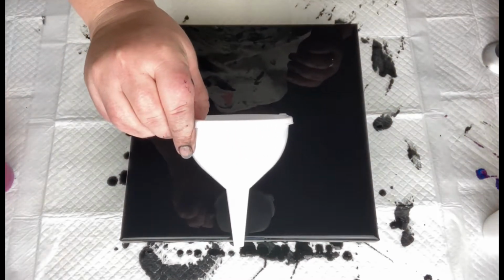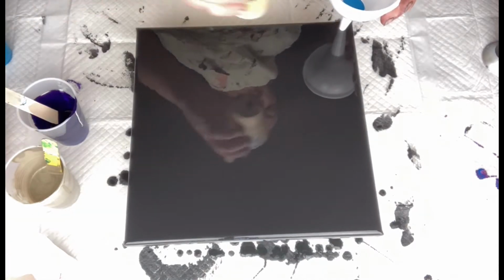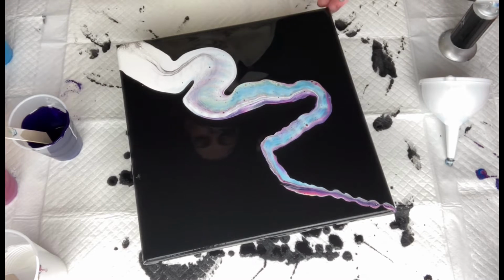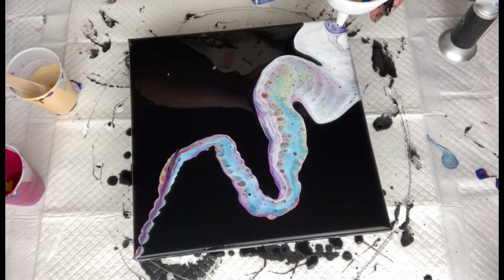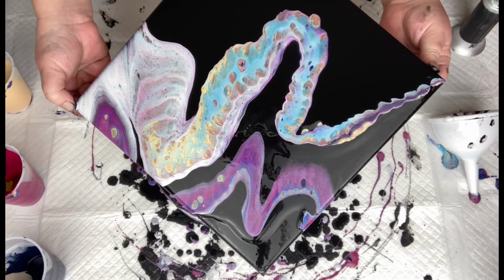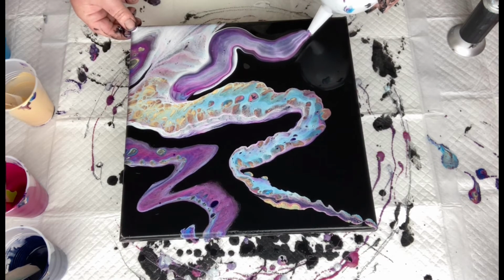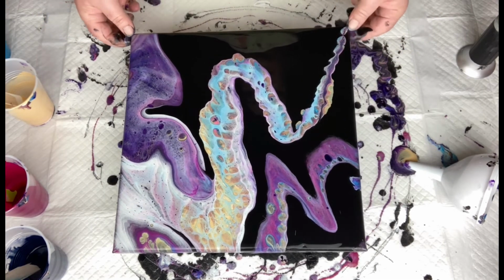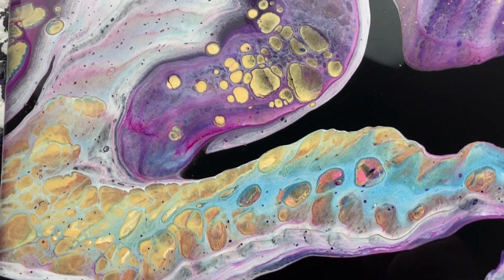More Acrylic Paint Pouring with a Funnel! Video #8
This acrylic paint pour with a funnel is officially my new favorite painting I've ever made! (Thus far) I love how it has an underwater vibe, and the paint looks like octopus tenticles!  I hope you enjoy this work of fluid art as much as I do!

Materials Used:
Base: Artist Loft Flow Acrylic Black
Amsterdam Pewter
Craftsmart Premium Satin White
Golden Quinacridone Magenta
Golden Dioxazine Purple
Golden Paynes Gray
Golden Iridescent Gold (Fine)
Golden Manganese Blue Hue

12x12 canvas